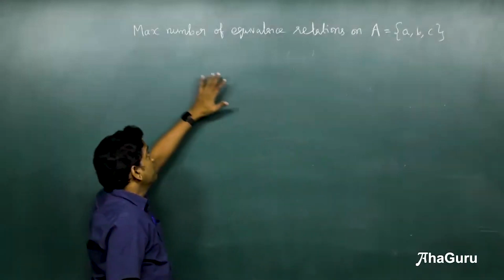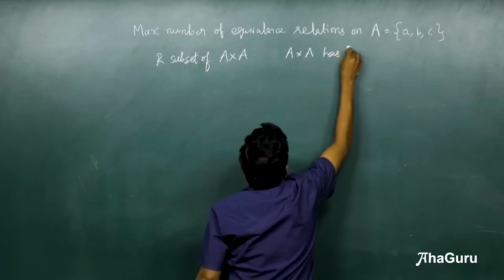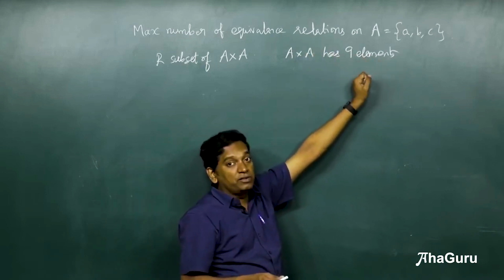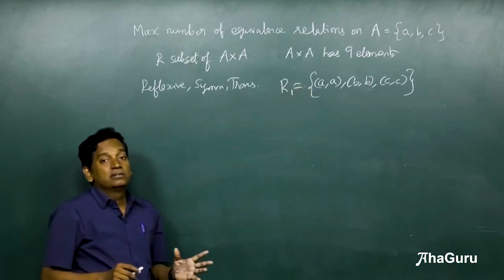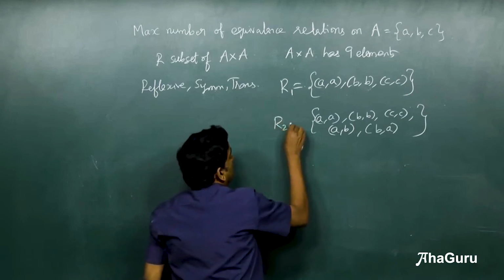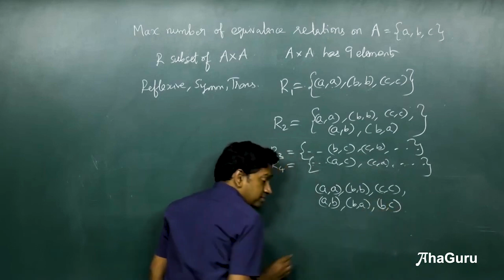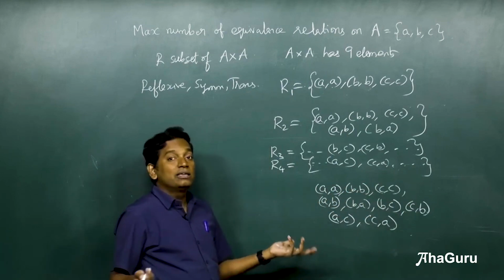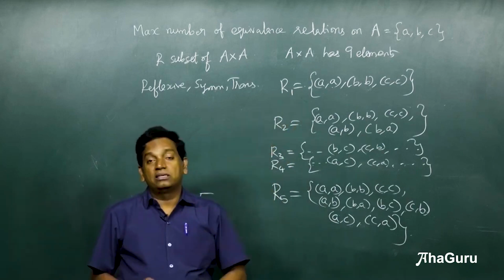Equivalence Relations | Chapter 1 Relations And Functions | Class 12 Math | JEE & Boards | AhaGuru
Welcome to our Class 12 Relations and Functions series! In this video, we present a set of practice problems focusing on equivalence relations, a fundamental concept in discrete mathematics. These problems are designed to help you strengthen your understanding and problem-solving skills in this topic, which is essential for your exams and beyond.

Key Topics Covered:

1. Introduction to Relations
2.Types of Relations
3. Reflexive
4. Symmetric
5. Transitive
6. Equivalence Relations

Happy Learning!